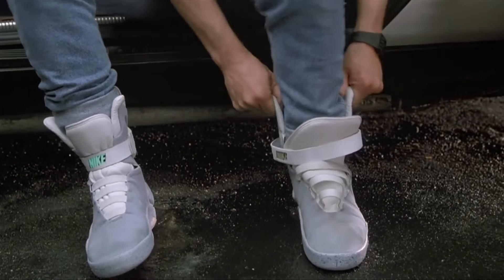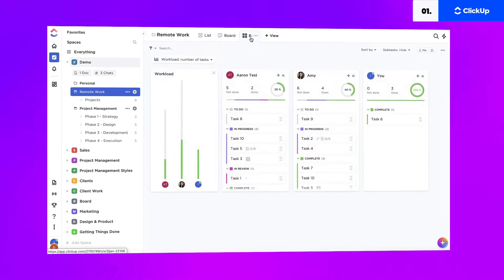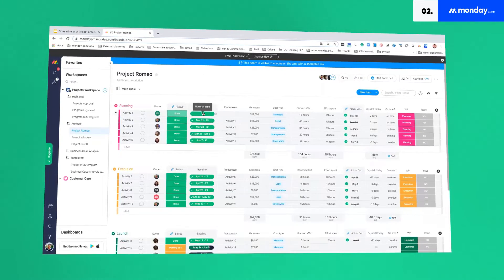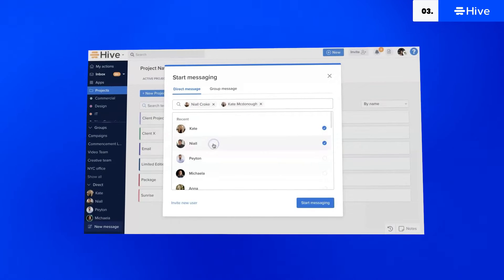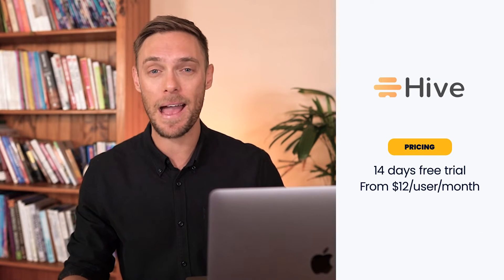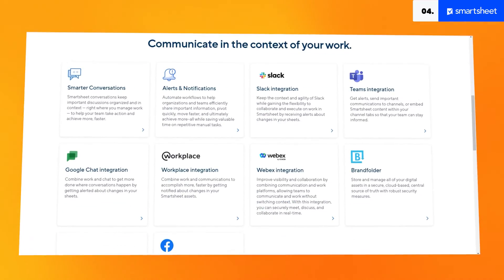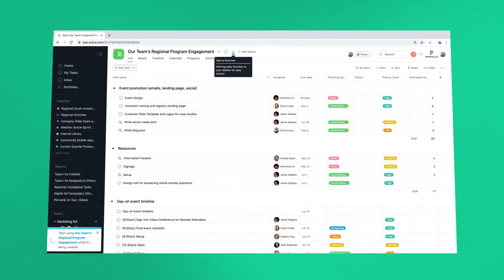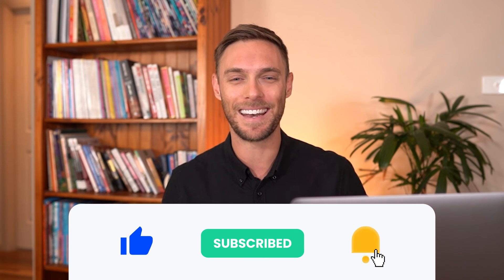5 Best Project Management Software Tools Reviewed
0:00 Intro
0:41 ClickUp
1:57 monday.com
3:27 Hive
4:55 Smartsheet
6:24 Asana
7:40 Outro

In this video, we’ll take you through 5 of the best project management software, their key features, what each tool is best for as well as pricing information.

Project management software mentioned in this video:
- ClickUp
- Hive
- Smartsheet
- Asana

For a more in-depth breakdown, and to explore options that didn’t make the shortlist, check out this article of our full project management tool comparison ⇨